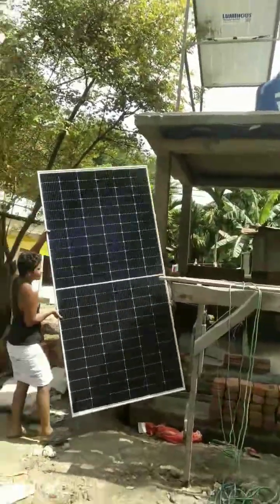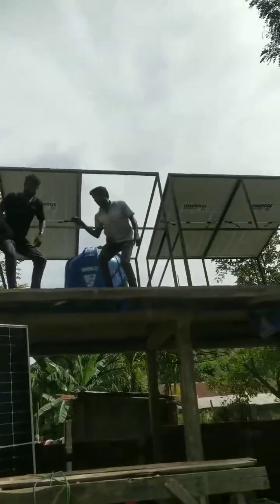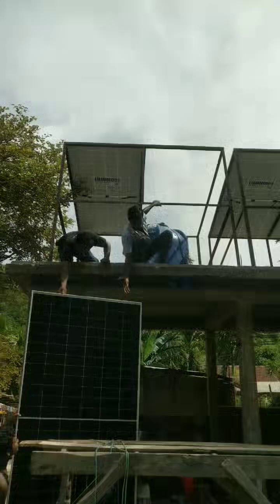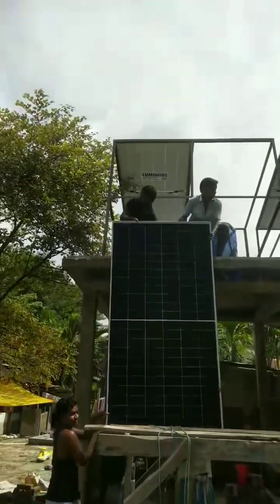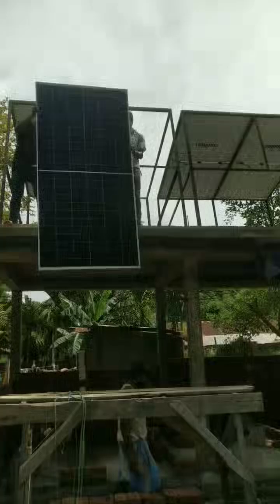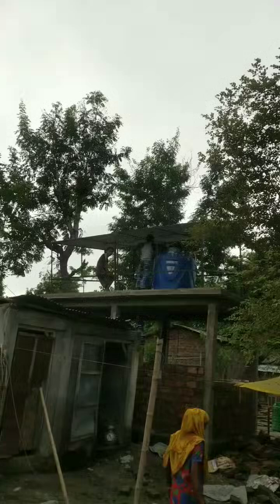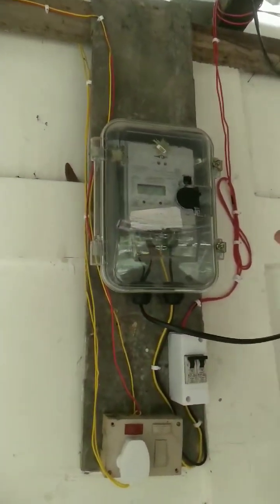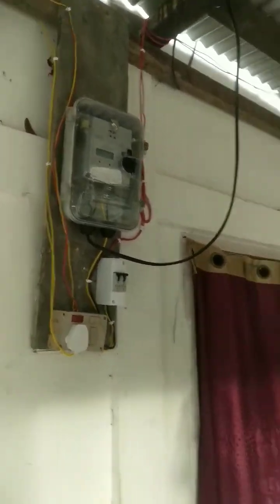Assam hojai district murajhar Bazar solar install total cost 112,000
Assam hojai district murajhar Bazar solar install
Total Cost  112,000  Inverter 2kv 16500, Solar 2200 Watt 53000,  Battery 250 AH 2 Piece 41000 , Cable 1500  Installation Charges Extra.